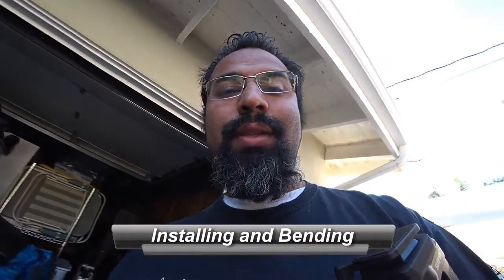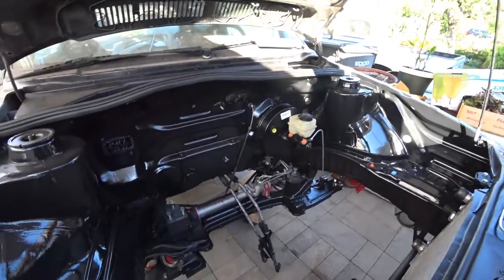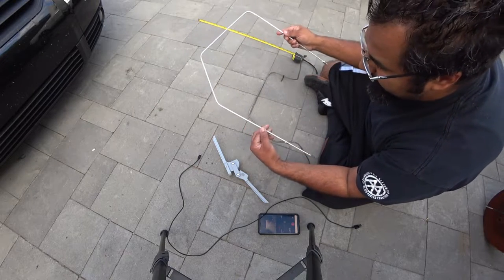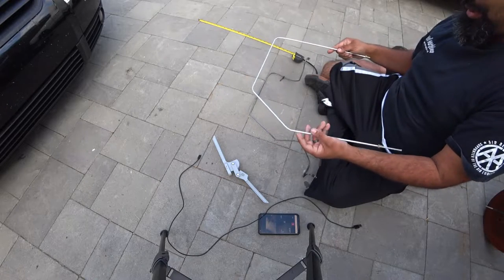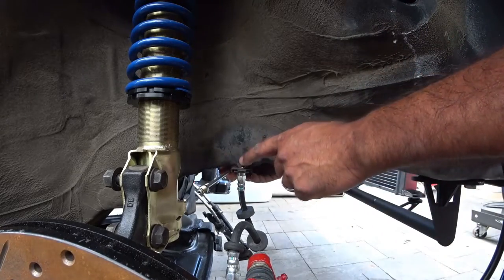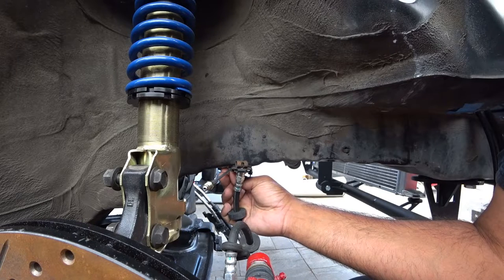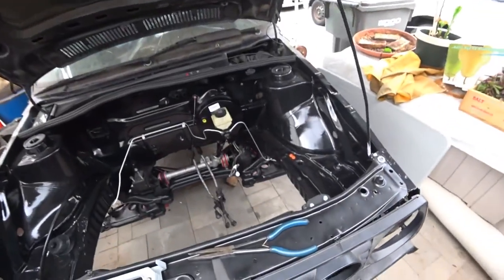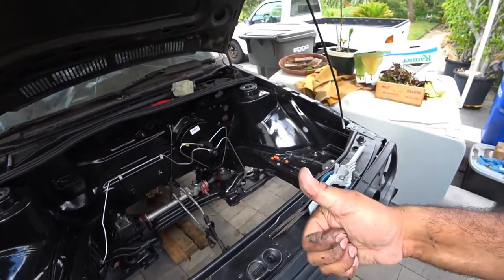How to Bend and Install Brake Hard Lines in a MK2 GTI S6 EP15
Tools Needed
Hard line bender
tape measure
usb cable..lol
brake line wrench